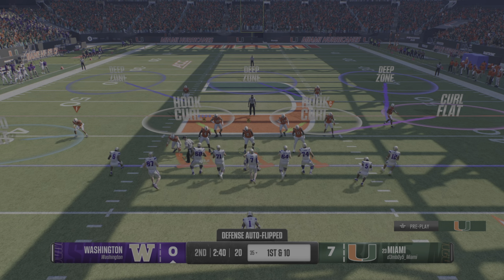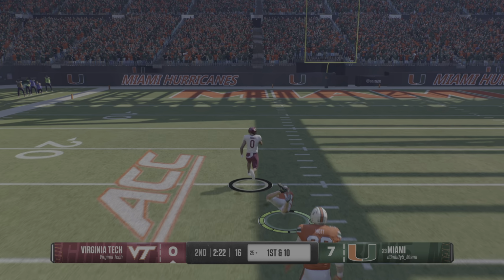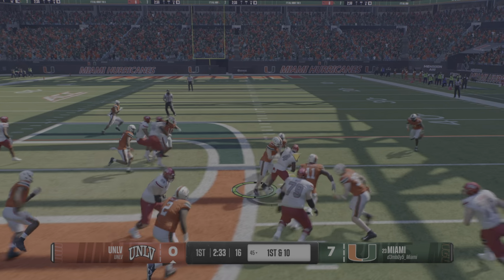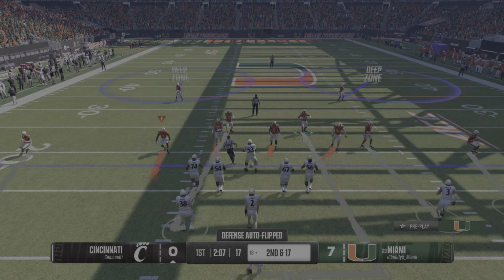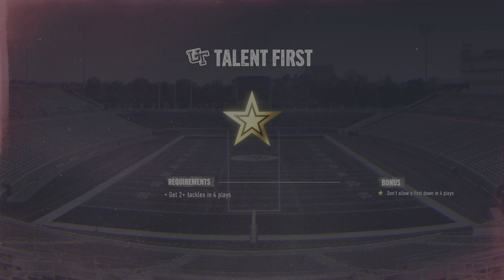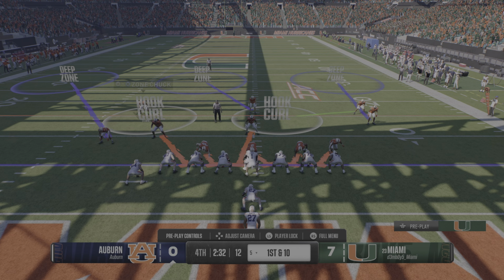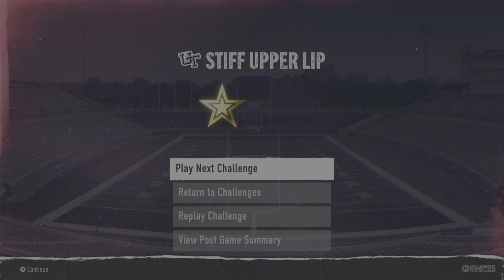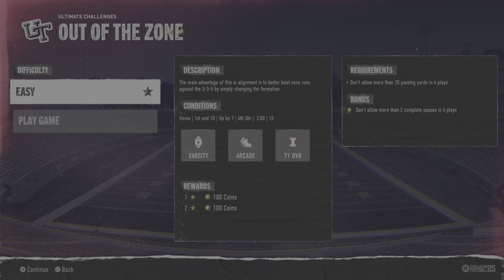EA SPORTS College Football 25_Challenges